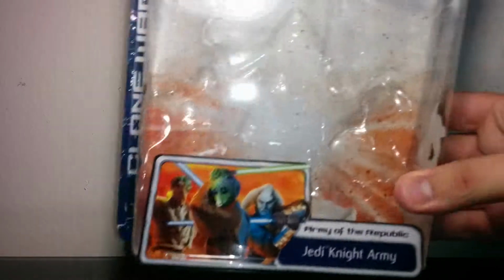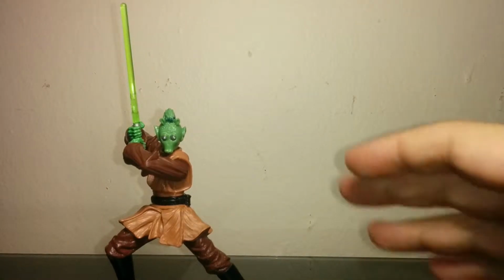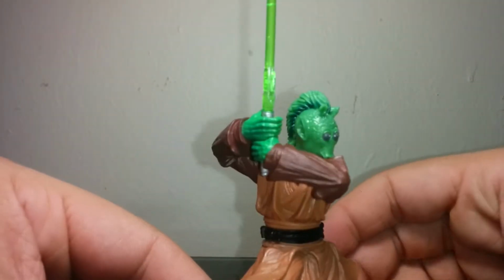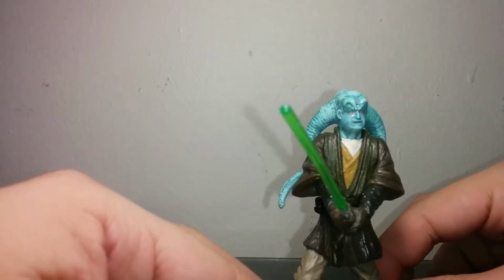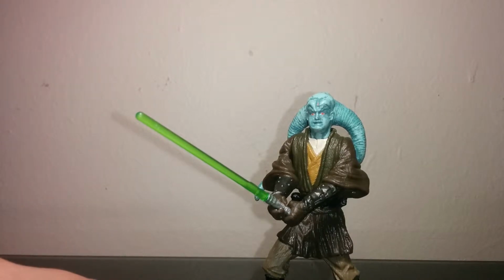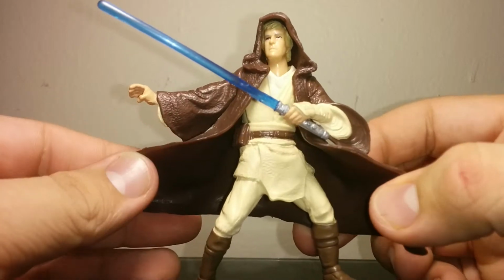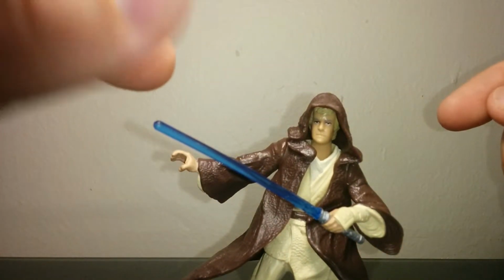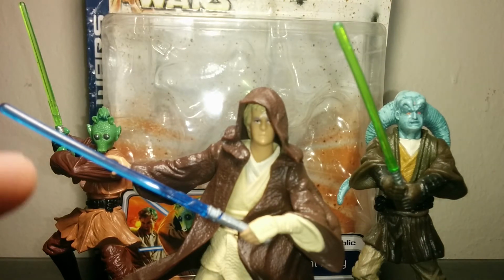Jedi Knight Army -The Clone Wars (Realistic)- Review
A noble order of protectors unified by their belief and observance of the Force, the Jedi hearken back to a more civilized, classical time in galactic history. Their order is ancient, spanning over a thousand generations. As the Galactic Republic grew over the centuries, the Jedi came to serve it as guardians of peace and justice. Headquartered on Coruscant, the Jedi trained, studied, and planned from the impressive Jedi Temple, a towering edifice rising high above the surrounding structures on the city-planet. As the Clone Wars descend darkly upon myriad worlds, the Jedi battle to return security and order to the troubled galaxy.